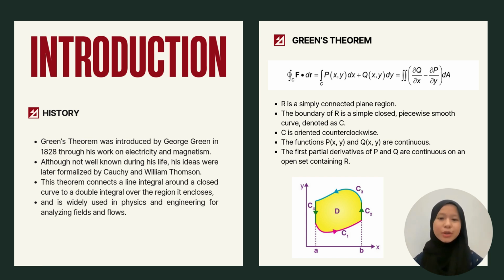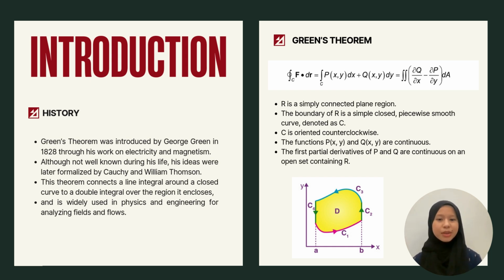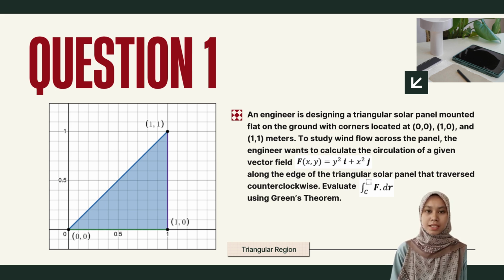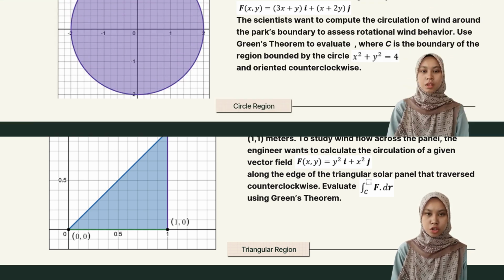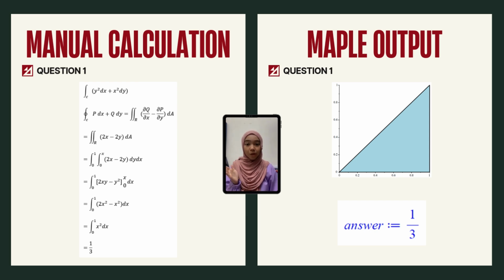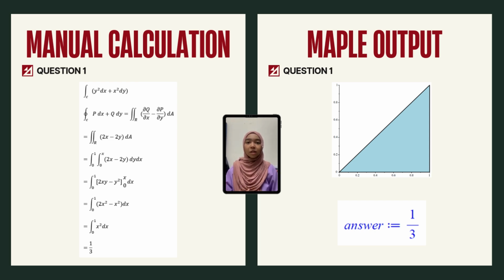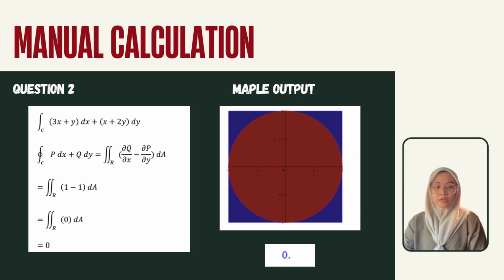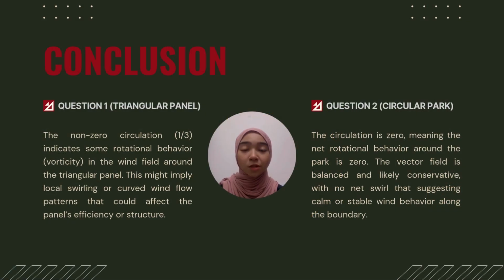Green's Theorem: Solving Line Integrals Over Plane Regions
MAT560 Group Assesment